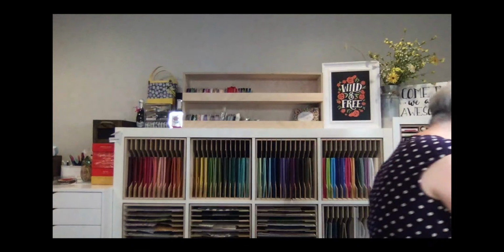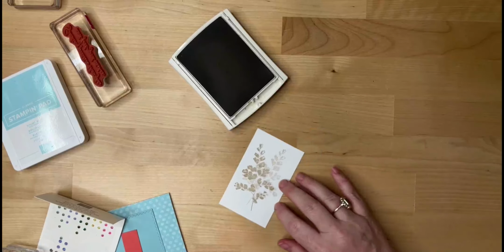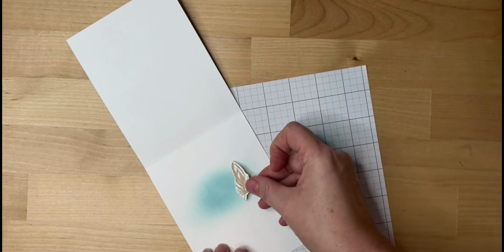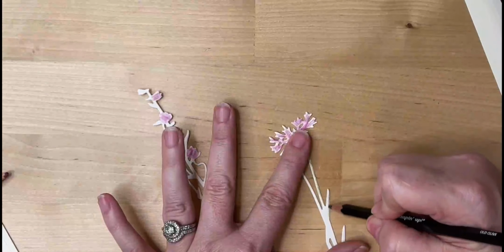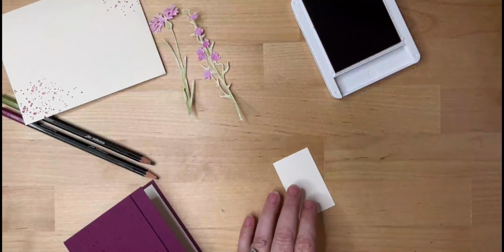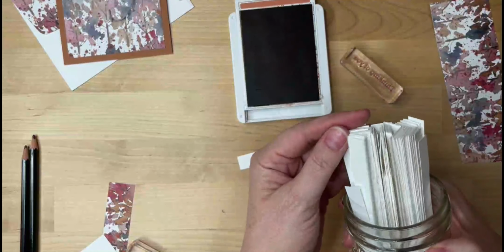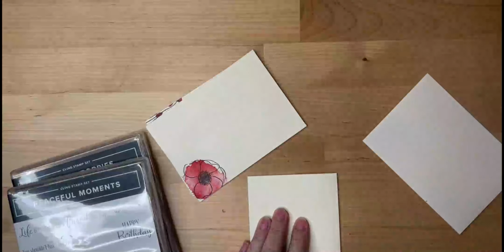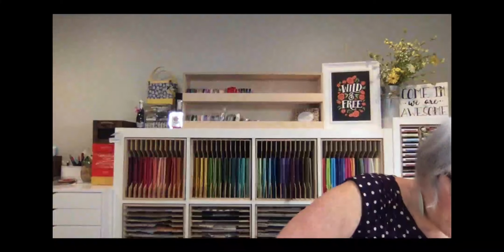Thoughtful Words - 4 Cards for Friends in Need - April Online Card Class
Tonight I have 4 beautiful cards to share with you that are for when you need to provide some thoughtful words...whether it's sympathy, get well, or just thinking of you...these cards will fit the need!

Orders over $30 before tax and shipping receive a my monthly tutorial PDF that includes 16 cards that move!

Orders over $40 also receive the kit to make the cards from the class (includes cardstock, DSP and ribbons), just add your own inks and stamps!

Orders over $50 receive all of the above and 5 handmade cards from my stash!

Join my email or customer text list to be informed of all OCS Events